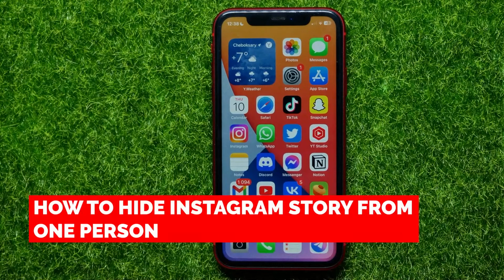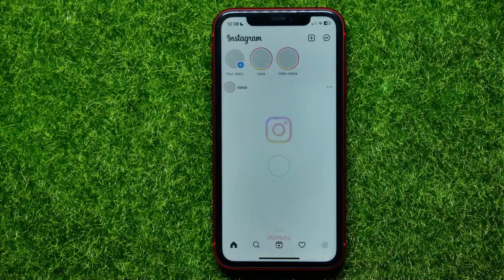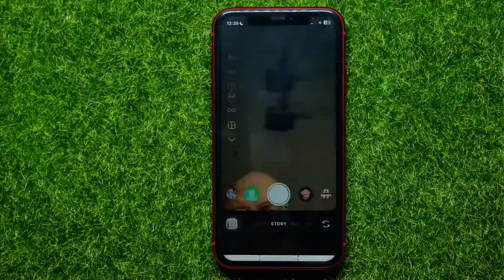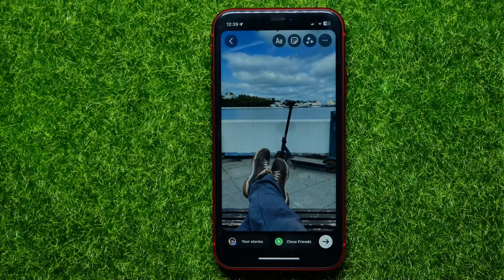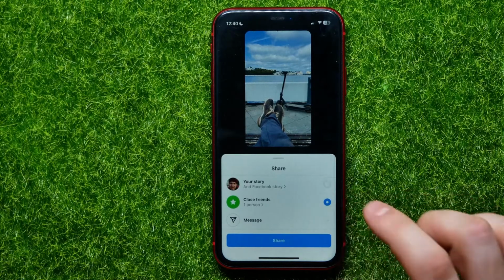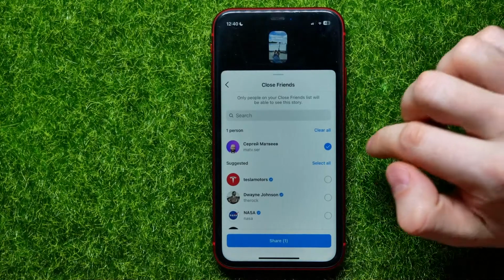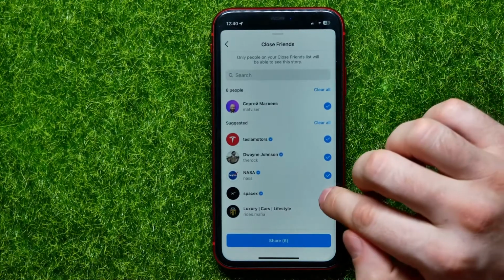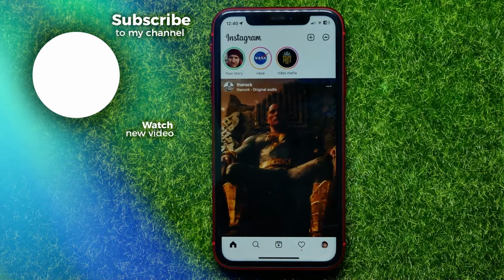How To Hide Instagram Story From One Person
In this video i show simple way How To Hide Instagram Story From One Person